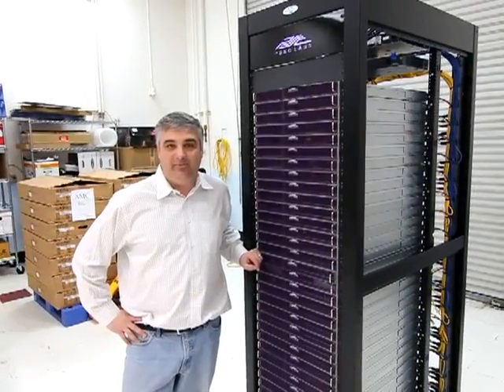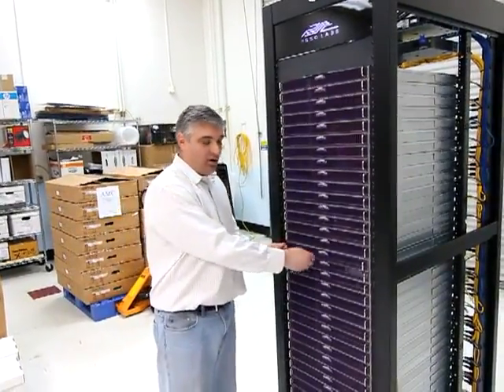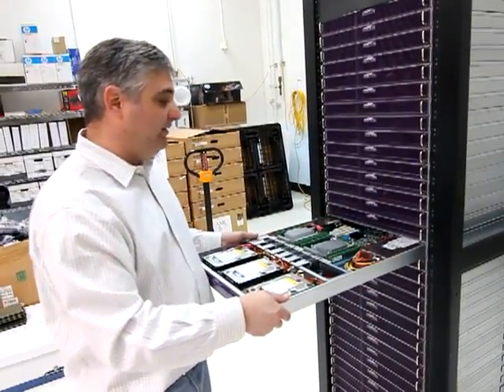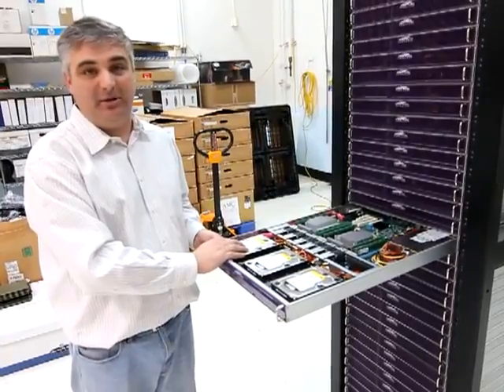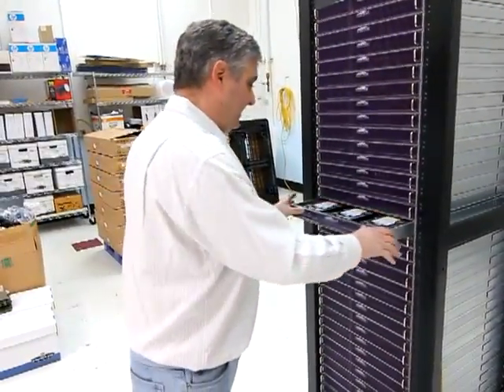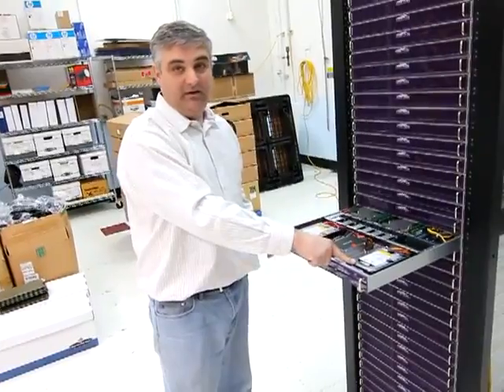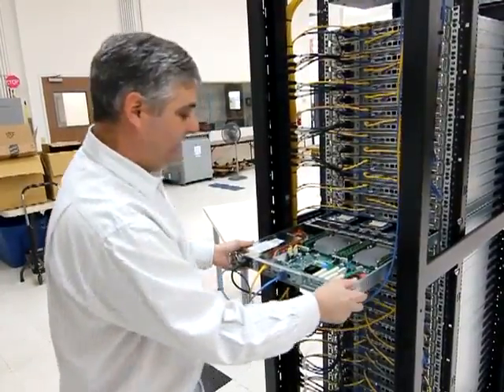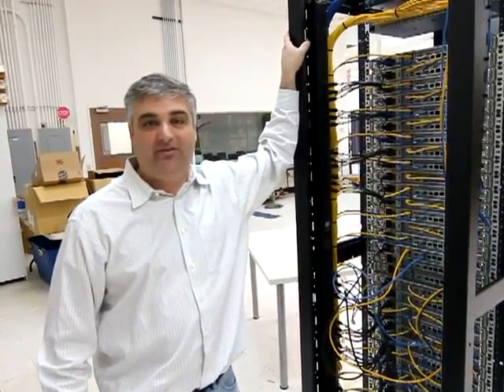Introducing CloudSeek 1000xS - World's Highest Performance SQL and noSQL Server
PSSC Labs offers unique, patent pending server design ideal for the high performance computing (HPC) cluster, cloud, big data and data center environment.  This flexible architecture allows you to save time and money in the data center by offering tool free maintenance, easy front / back removable and a variety of hard drive, memory and processor options. or call .  Thank you!